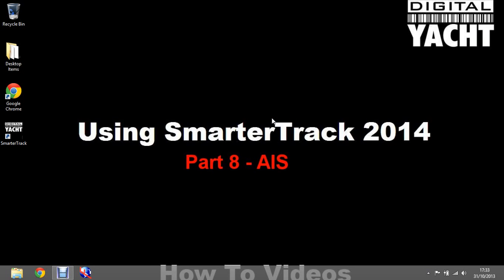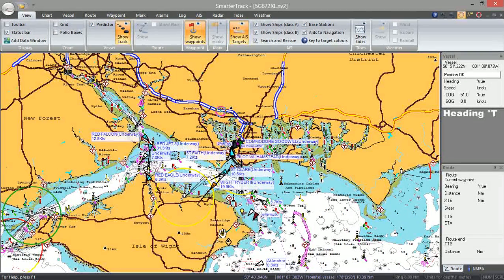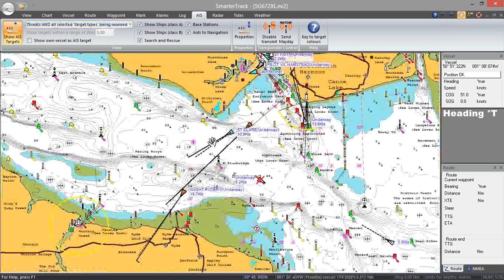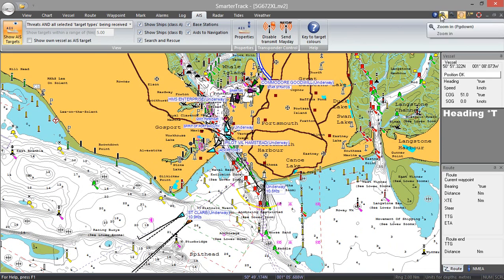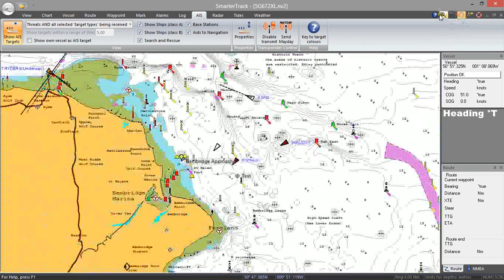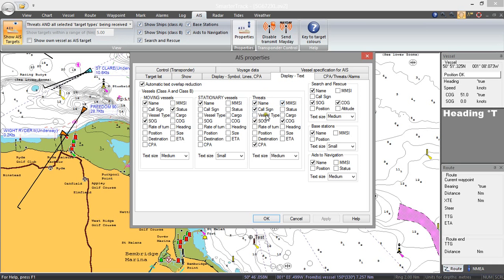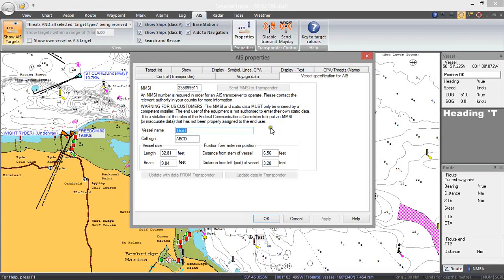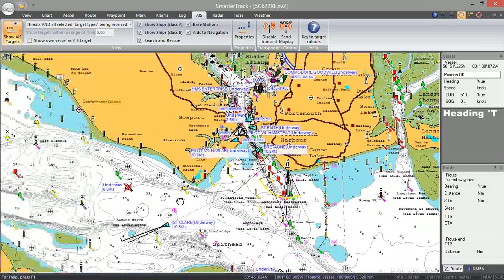SmarterTrack Part 8 AIS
Our SmarterTrack navigation software for Windows PCs has been updated for the 2014 season and this series of videos shows you how to get the most from your software.